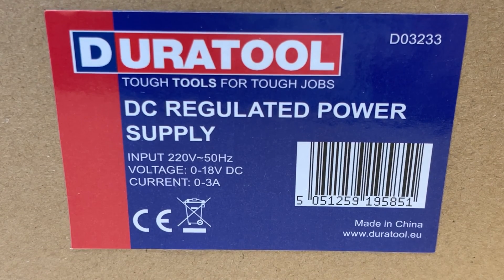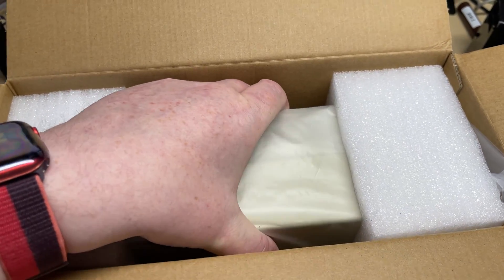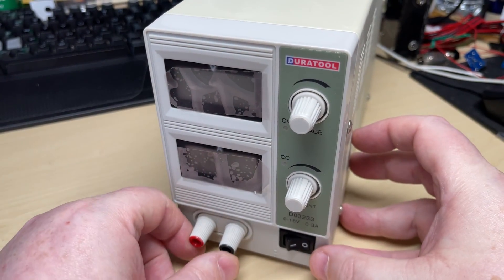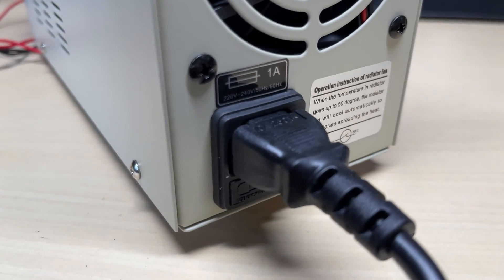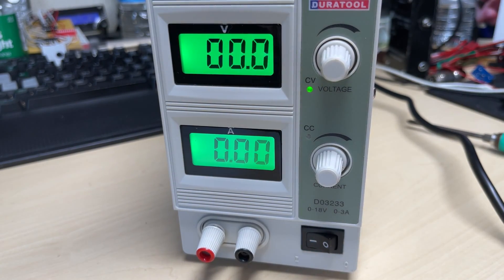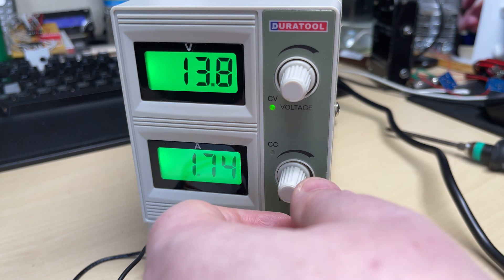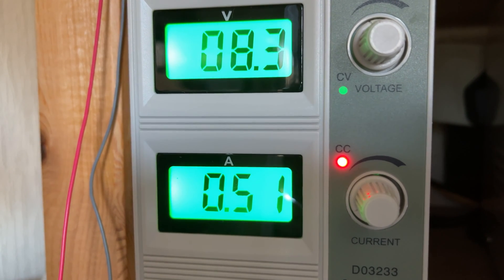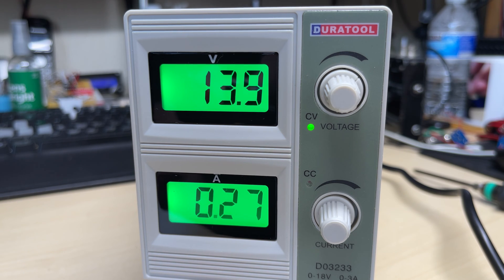EP 103 - Duratool D03233 Bench power supply - review and test.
My trusty bench power supply decided to fail and i could not fix it so i bought myself another.
Lets unbox and give it a quick test and review.